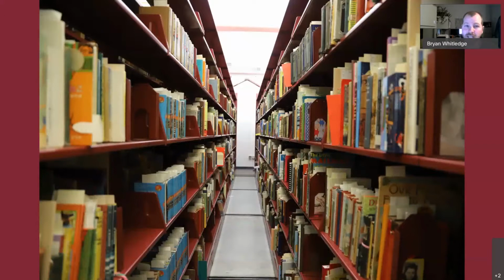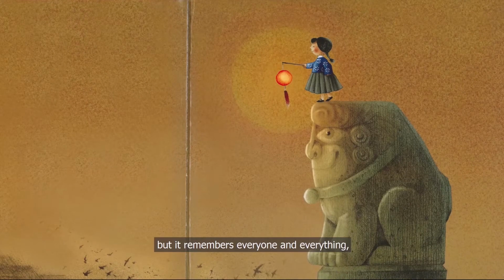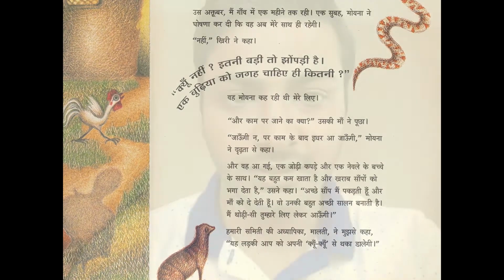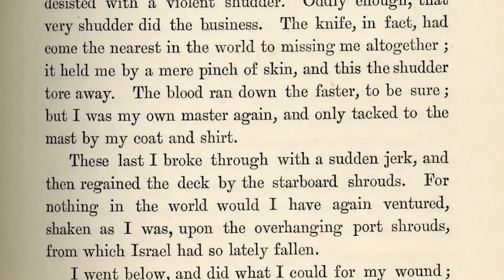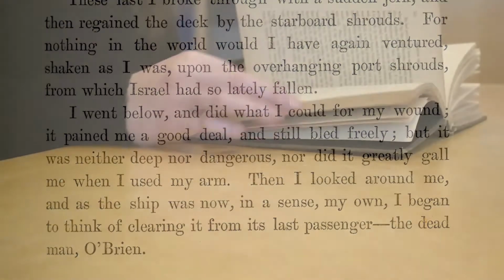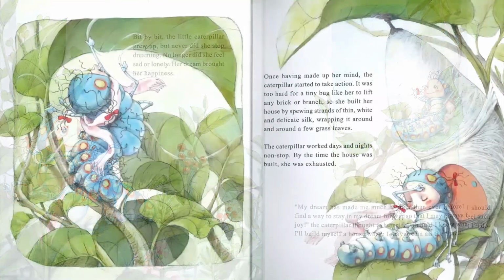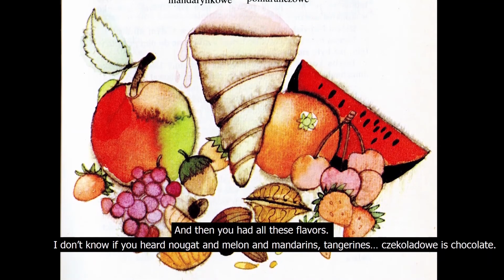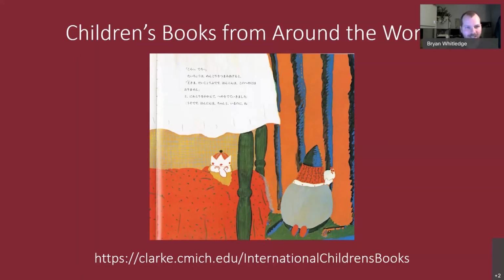The Clarke Presents Children's Books from Around the World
On February 25, 2021, the Clarke Historical Library presented two 20-minute videos showing selections from the 2021 Children's Books from Around the World program, with comments from CMU Professor of French, Dr. Christi Brookes. For 2021, readers were recording reading from a children's book in the Clarke's collection. You can find all of the recordings on the Clarke's